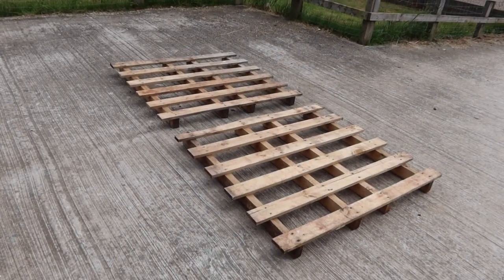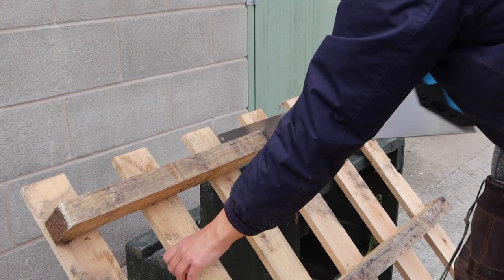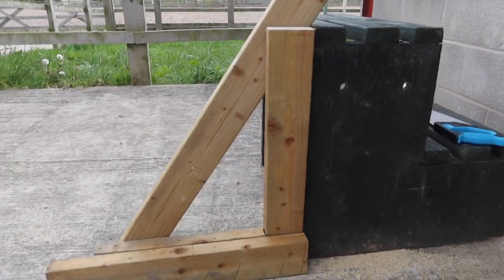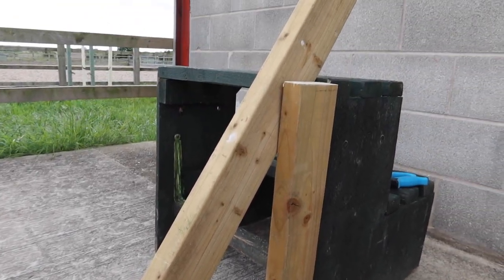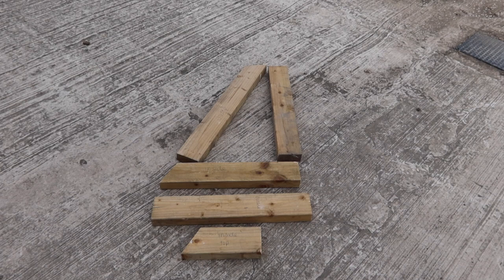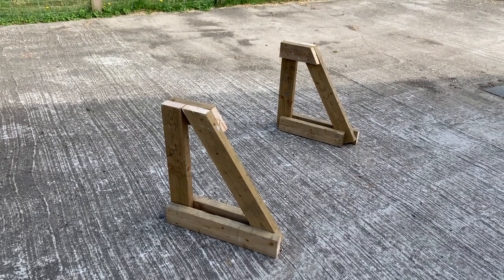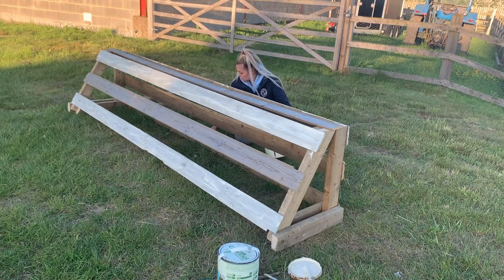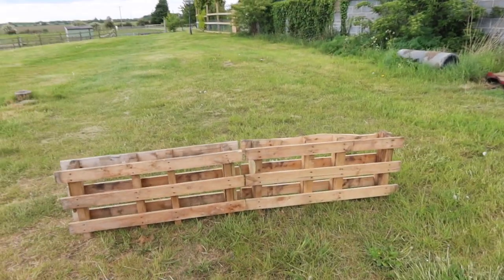DIY Building Cross Country Jumps | Lock Down Day 44 | Lilpetchannel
Hi I'm Georgia, and my channel is all about my 6 horses and other pets!

My Horses:
~Caramel 11hh, Bay, Welsh Section A, 12 y/o
~Taffy 14hh, Liver Chestnut, Welsh Section C, 31 y/o
~Charlie 14.1hh, Tri-coloured,  Traditional Cob, 11 y/o
~Lucy 16hh, Piebald, ISH, 13 y/o
~Danny 16.2hh, Bay, Dutch Warmblood, 22 y/o
~ Chilli 17hh, Grey, Holsteiner, 14 y/o